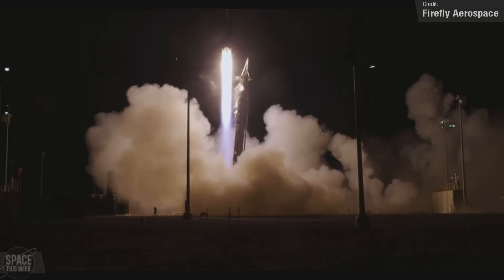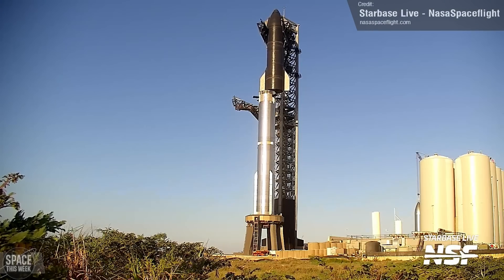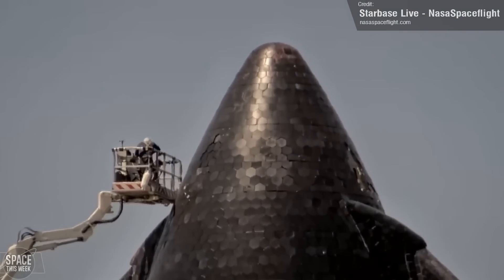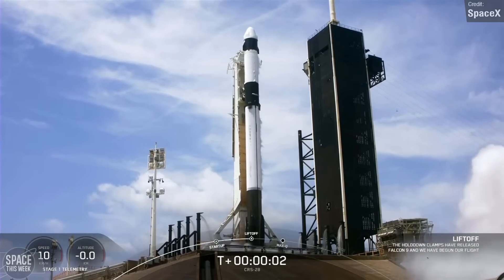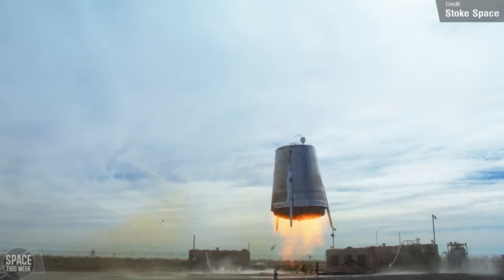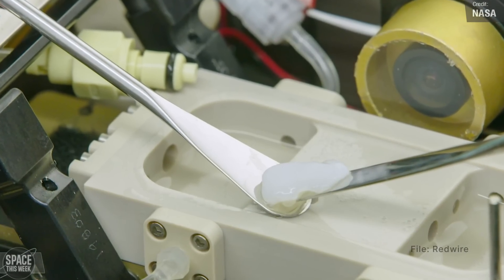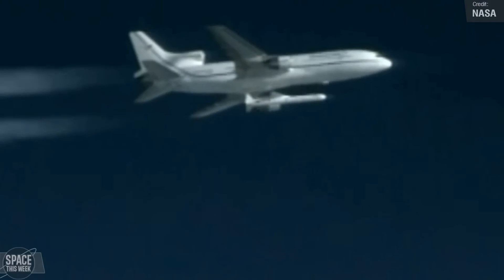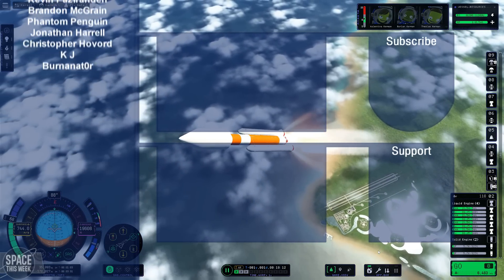SpaceX Starship Destacked for FINAL Time, Superheavy Stress-Tested, & Stoke Space NAILS The Landing!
Another jam packed week for Space News! SpaceX destacked Ship 25 for the final time, so its FTS could be armed, Superheavy Booster 10 underwent cryo and structural testing, and SpaceX pulled off 2 more Falcon 9 missions. Elsewhere, Stoke Space conducted a successful hop test for their reusable rocket second stage, 3 astronauts join the crew of the ISS, OSIRIS-REx prepares for re-entry, Firefly Aerospace SMASHES the Tactically Responsive Space-3 (TacRS-3) mission, and much, much more! Enjoy!

Chapters:
00:00 Intro
00:35 Booster 10 Rollout
00:59 Booster 10 CH4 Cryo test
01:06 Booster 10 Thrust Simulation
01:29 Booster 10 Ox Cryo test
01:44 Ship QD Disconnected
01:55 Ship 25 Destacked
02:16 When To Expect Starship Launch 2
03:30 Employee Photo Op
03:43 Ship 20 Prepared for Launch?
04:13 Booster 11 Moved to Megabay
04:32 Booster 13 Stacked
04:38 Ship 31 Stacked
04:41 Starbase Kennedy
05:01 SLC-40 Crew Tower
05:52 SLS Launch Tower Rollout
06:15 SLS Block 1B Launch Tower
06:23 Blue Origin/New Glenn Updates
07:12 Stoke Space Hop Test
07:47 Stoke Space's Rocket
08:31 Soyuz MS-24 Launch
09:00 US Spaceflight Record Broken
09:28 ISS Bioprinting Knee Cartilage
09:59 OSIRIS-REx Return
10:24 Starlink Group 7-2
10:45 Starlink Group 6-16
10:59 Firefly Alpha TacRS-3 mission
12:05 Long March 2D Y83
12:26 KSP 2 Updates